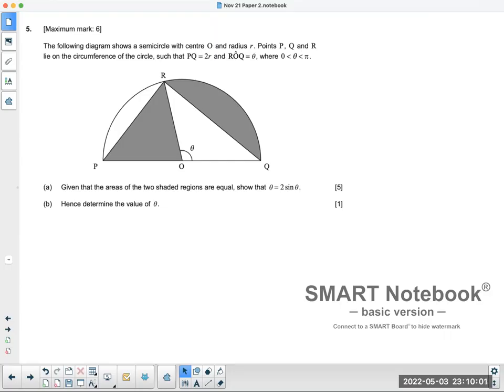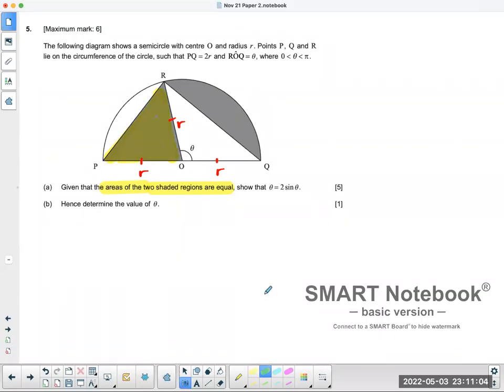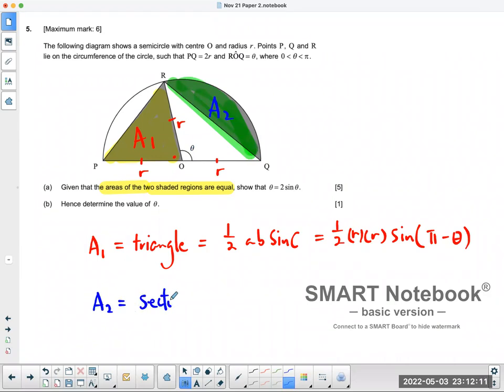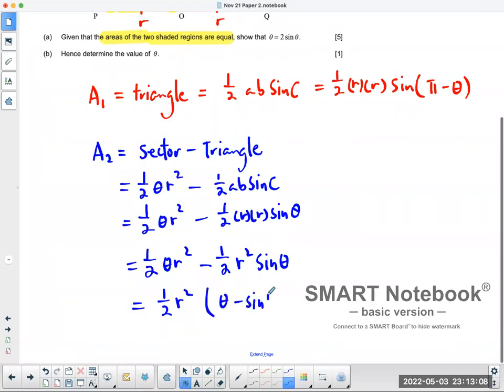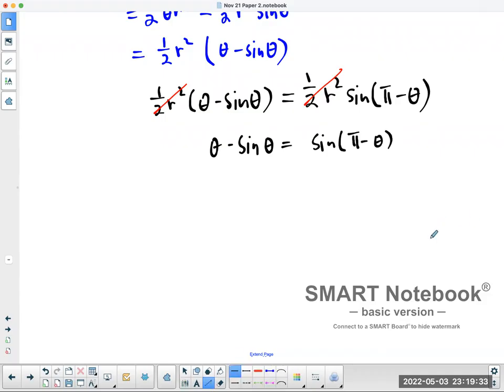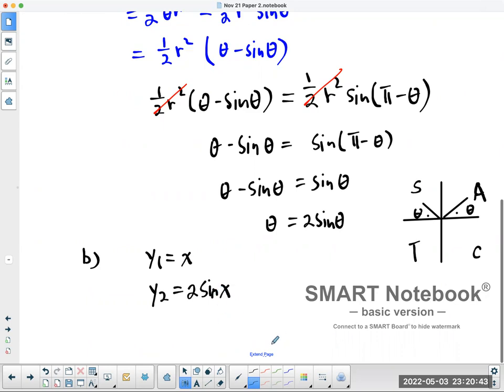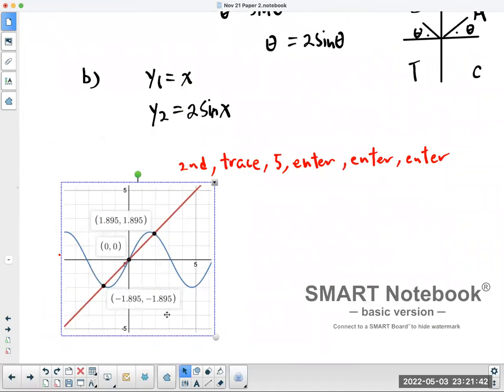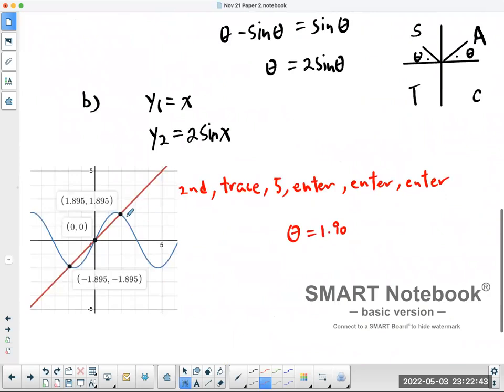Nov21 IB Math AA SL Paper 2 #5